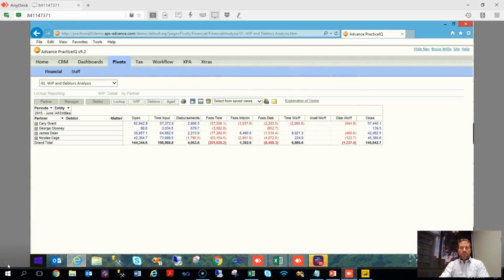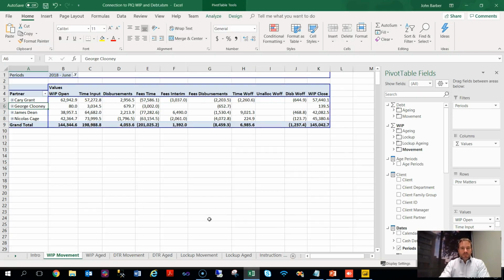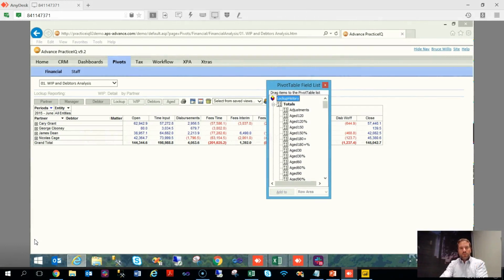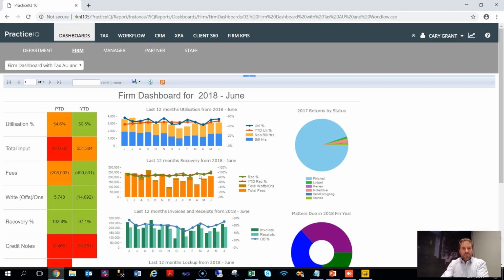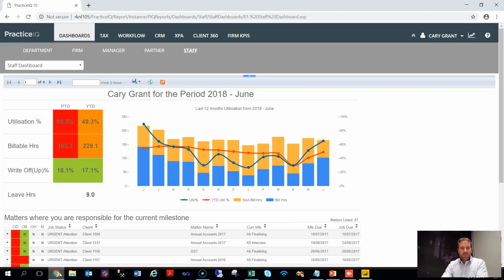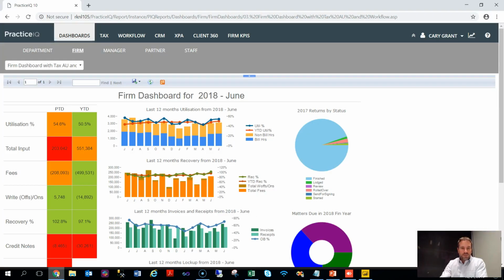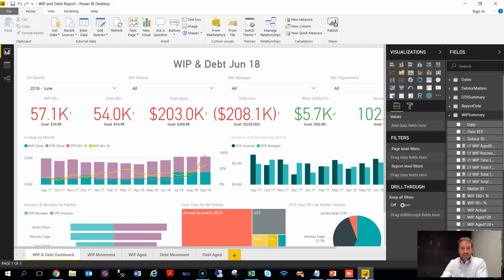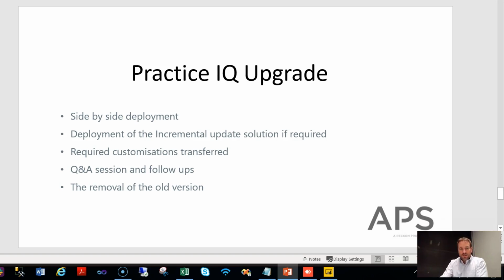PIQ Upgrade Process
Upgrading PIQ.

What happens, what’s left behind, what’s new, change management and the benefits of moving to the latest version.